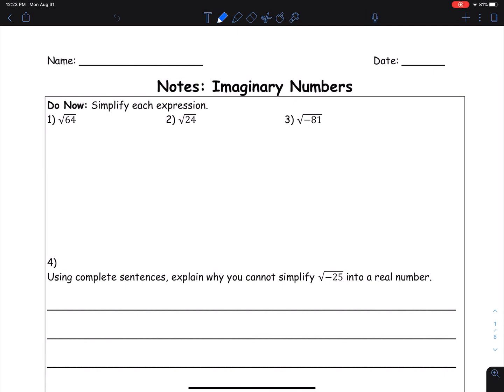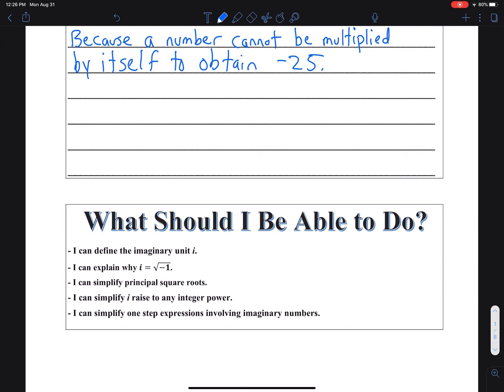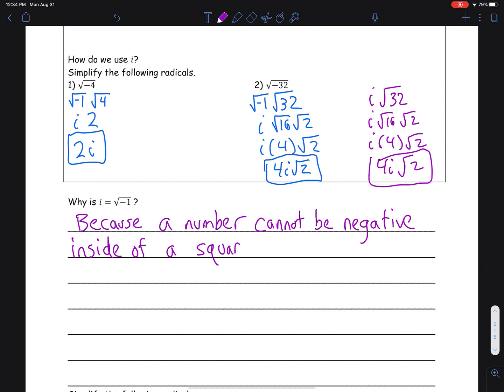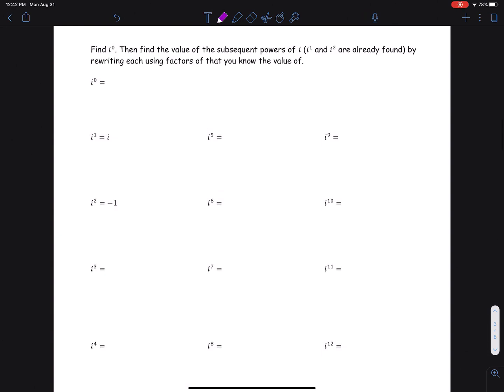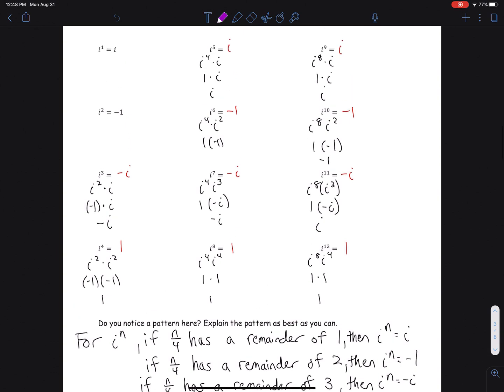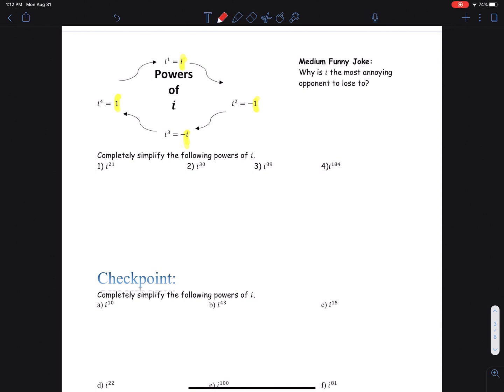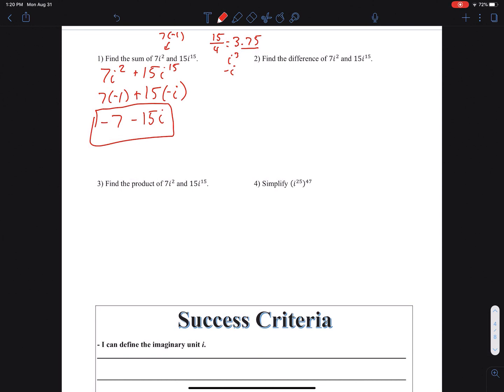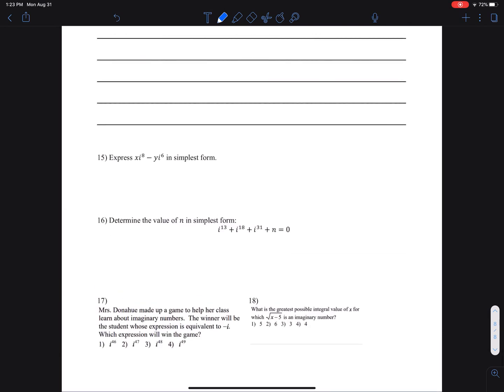Imaginary Numbers Introduction - FULL LESSON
This is a lesson introducing imaginary numbers and simplifying powers of i. Copy of notes, classwork, and homework are listed below.